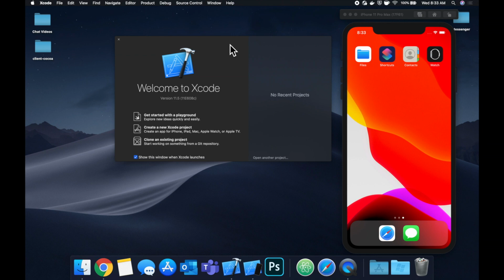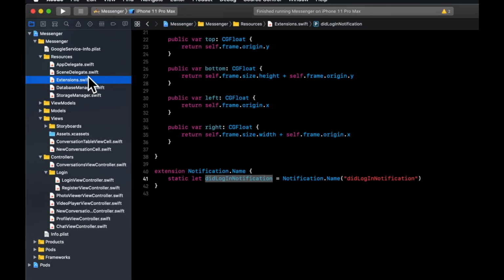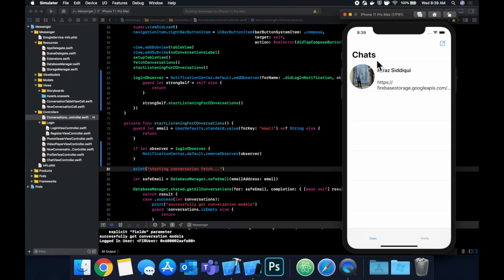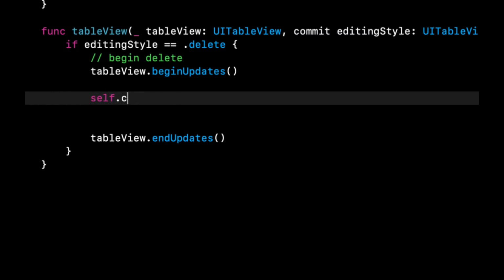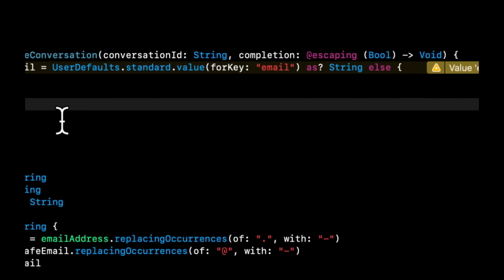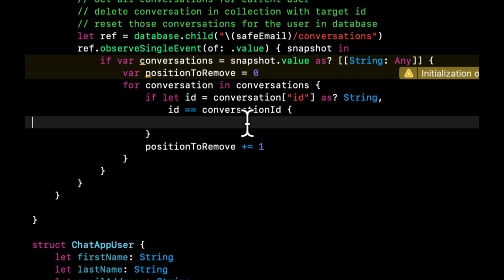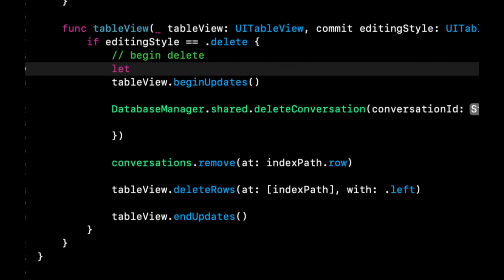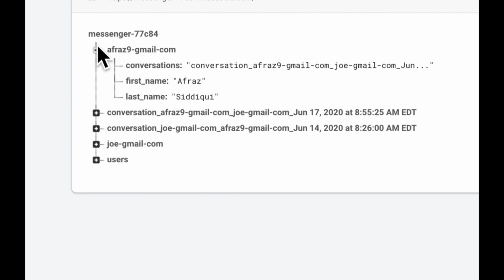Swift: Firebase Chat App Part 16 - Deleting Conversations (Real-time) - Xcode 11 - 2020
In this video we will learn how to delete conversations for our Real Time Firebase Chat App series in Swift 5 and Xcode 11. This includes making the firebase database updates, delete table view cell/row, and updating models.